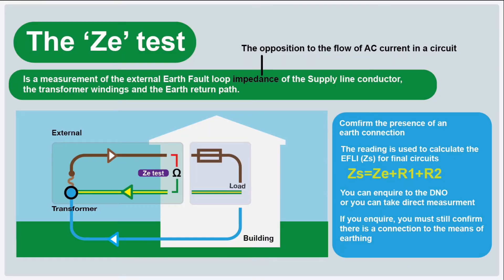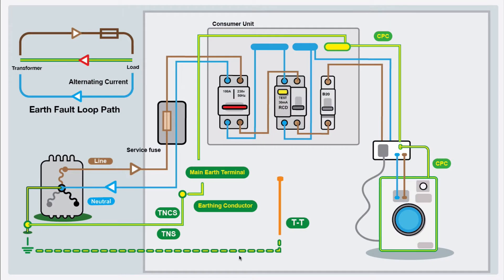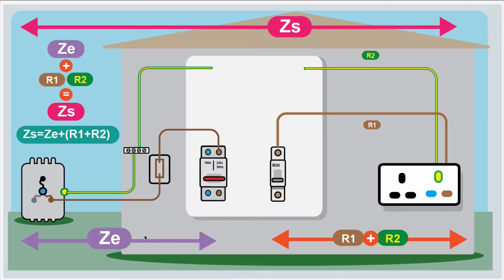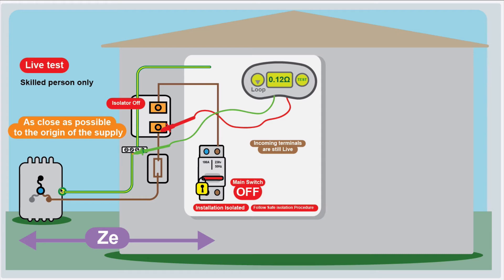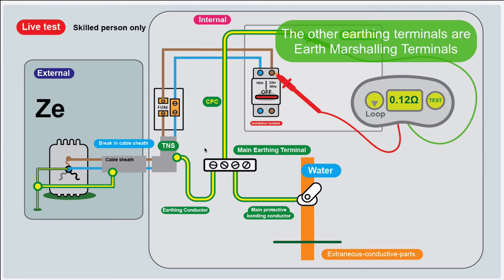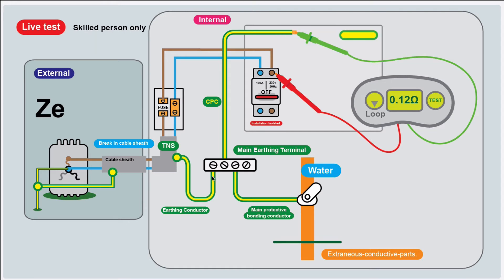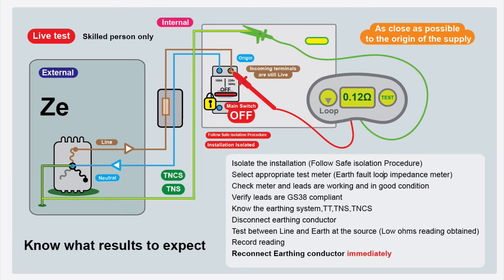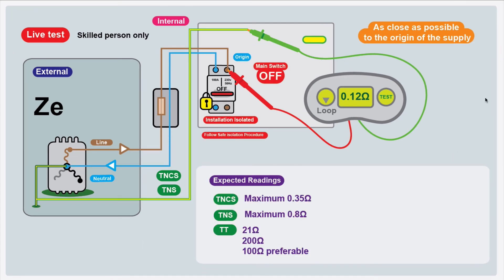Testing the Ze of an electrical installation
Have I got a connection to earth?
How to carry out a Ze test
A vital test that confirms if the electrical installation has an external connection to earth